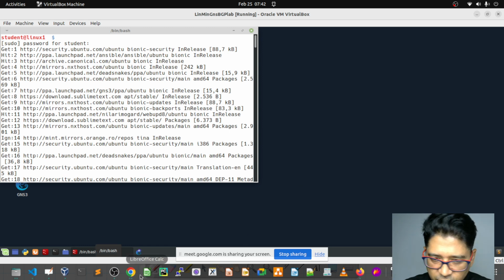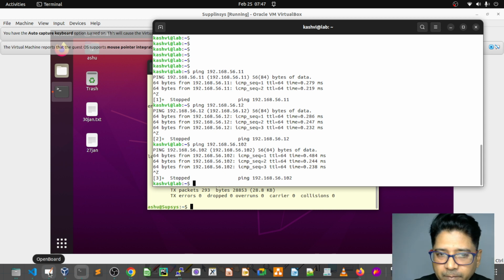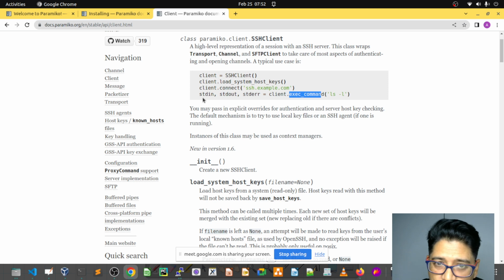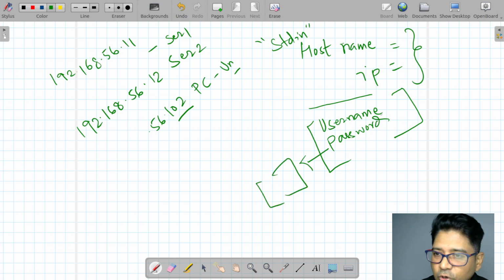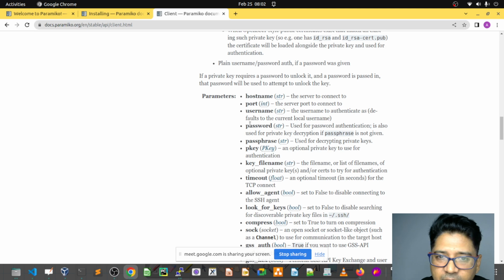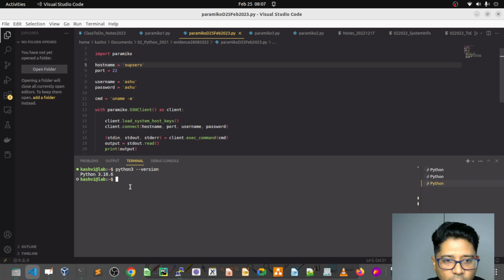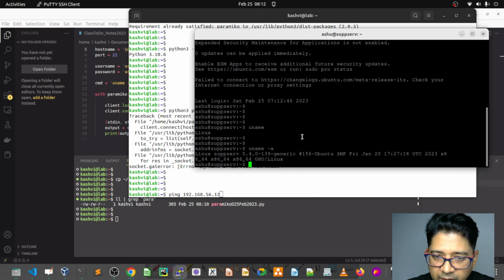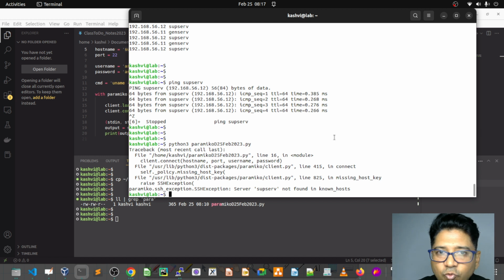63) 2023 02 25 07 42 12 Setup VM lab for paramiko, Explore docs.paramiko.org, import paramiko.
Setup VM lab for paramiko, Explore docs.paramiko.org, import paramiko and get attribute, get use of stdin vs stdout vs stderr, Demystify the error, Simplify troubleshot for paramiko,